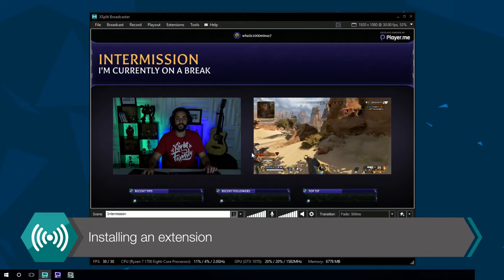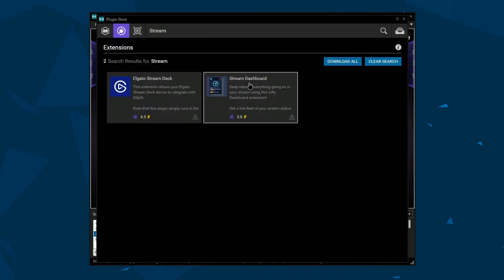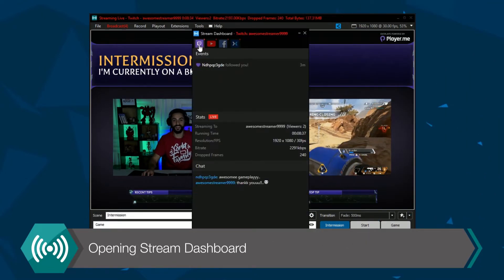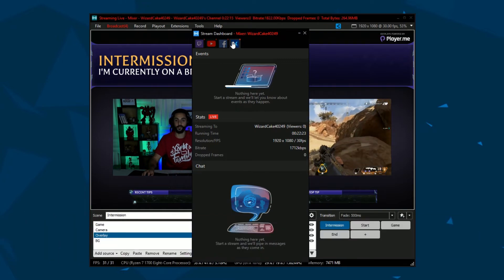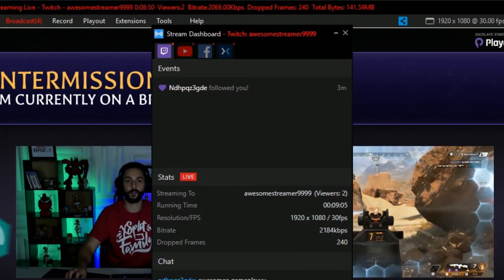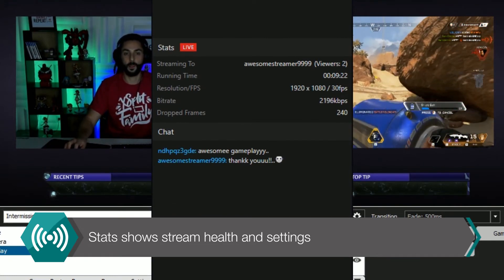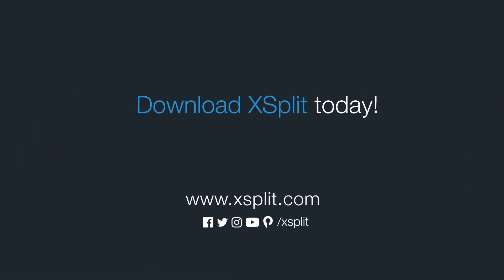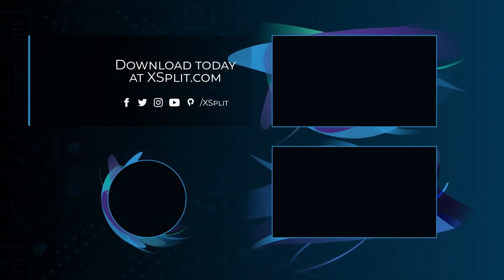XSplit Broadcaster: Stream Dashboard